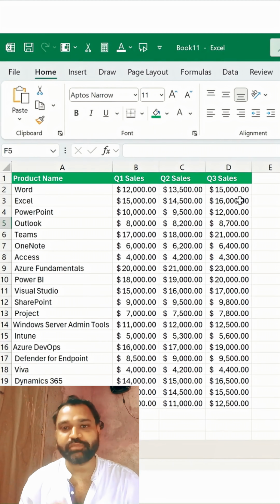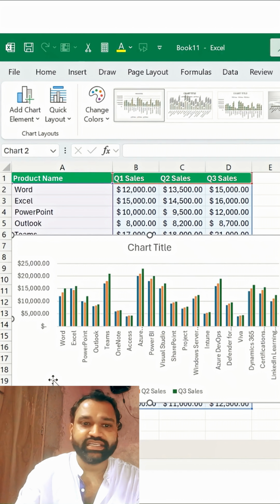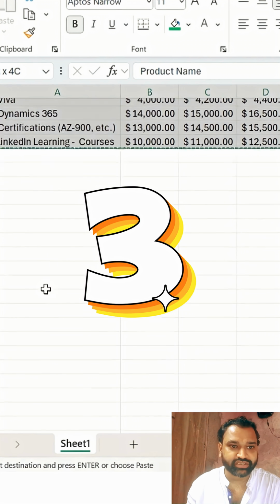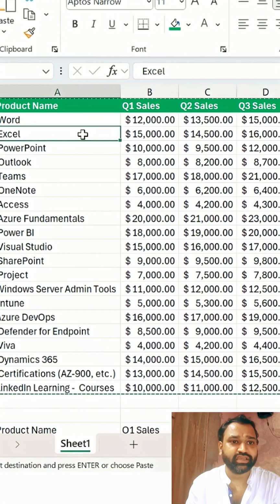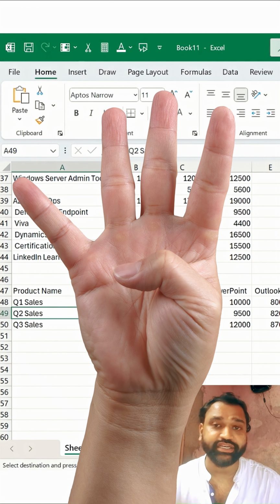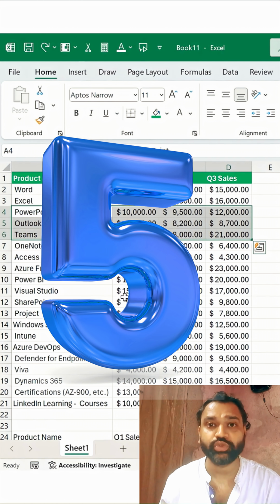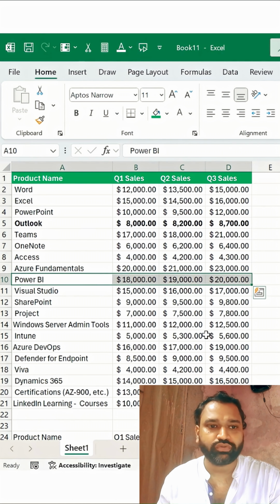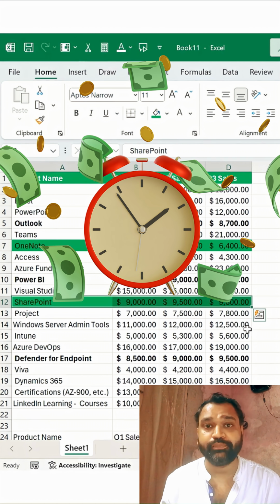5 Excel Shortcuts for Project Managers🔥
5 Excel Shortcuts for Project Managers Boost your productivity as a project manager with these 5 powerful Excel shortcuts. Perfect for reporting, dashboards, and time-saving!  5 Excel Hacks for PM